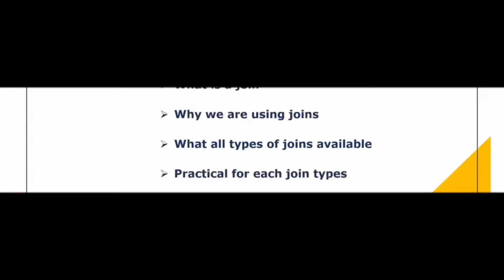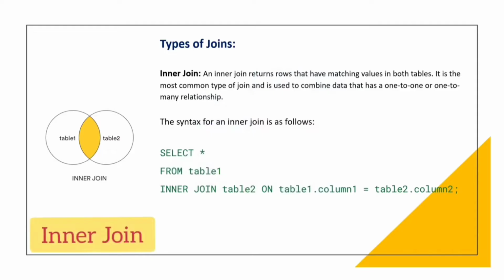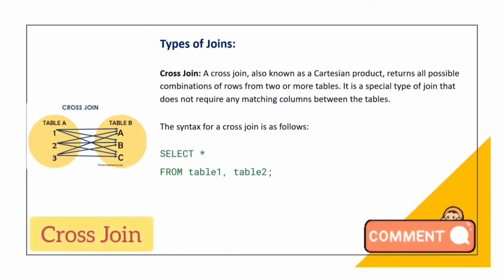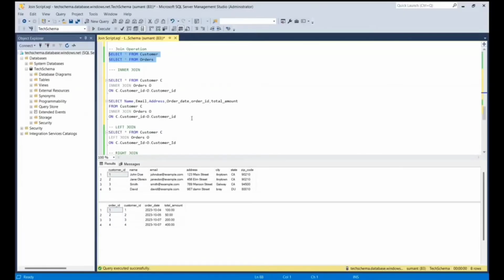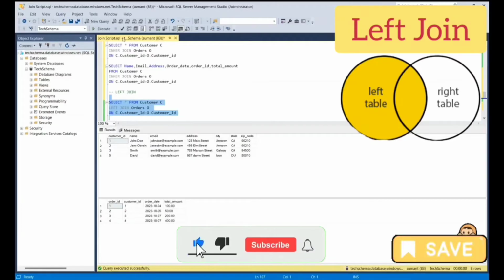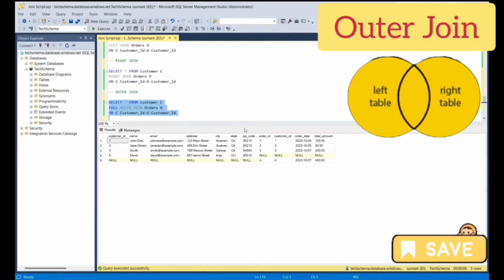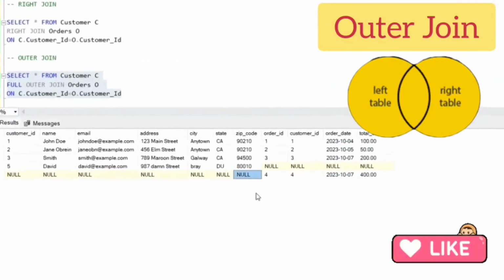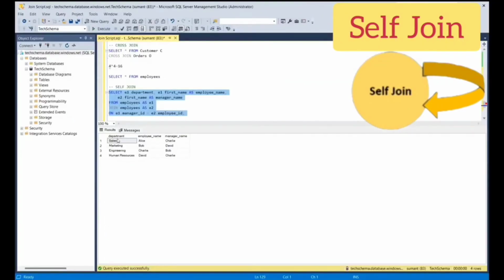SQL Join tutorial for beginners | SQL Join queries with examples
This is the SQL JOINS Tutorial for complete beginners. In this video we shall cover INNER Join, LEFT Join , RIGHT Join FULL OUTER Join, SELF Join, CROSS Join and NATURAL Join.

Before we talk about different types of Joins in SQL, we shall first understand what are JOINS and why do we need them and then finally write some SQL queries to understand how to use them. We shall practice writing SQL queries using inner, left and right joins in this video.

I start this video by discussing about FULL OUTER Join. But in order to understand FULL OUTER Join, we need to first look at the difference in output from INNER, LEFT and RIGHT JOIN. So we go through the difference in these 3 joins first and then I explain the concept of FULL OUTER Join.
We then cover CROSS join and I explain a scenario where you may need to use CROSS join.
We then talk about NATURAL join. I'll tell you the difference between NATURAL join and INNER join and also tell you why you should not be using NATURAL Join.
Finally, we cover one of the most important JOINS in SQL which is the SELF JOIN. I explain SELF join by taking a real world example.
Every concept is explained by writing SQL queries so hopefully this video along with the first part of this video, should help you to completely understand JOINS in SQL.

Joins are the most fundamental concepts in SQL and having a clear understanding of Joins is very essential to write good SQL queries.

Target keywords: sql joins, sql joins with examples, join types in sql, inner join, left join, right join, full outer join, self join , cross join examples, sql joins for beginners

📚 Key Topics Covered:
1️⃣ Introduction to SQL Joins: Understand the significance of SQL joins and how they enable you to merge data intelligently.
2️⃣ INNER JOIN: Explore the most commonly used join, where only matching rows from both tables are included in the result set.
3️⃣ LEFT JOIN: Learn how to retrieve all records from the left table and the matched records from the right table.
4️⃣ RIGHT JOIN: Uncover the power of fetching all records from the right table and the matched records from the left table.
5️⃣ FULL JOIN: Master the technique of combining all records from both tables, with unmatched rows represented by NULL values.
5️⃣ CROSS JOIN: Cross join is the cartesian product of two dataset. It returns all the possible combination between both the dataset or tables.
5️⃣ SELF JOIN: Joining a table to itself is called self join.

🚀 Whether you're a database enthusiast, a programmer, or a curious learner, this video provides a comprehensive guide to SQL joins, giving you the skills to manipulate and analyze
👩‍💻 Ready to elevate your SQL game? Hit play now and become proficient in INNER, LEFT, RIGHT, and FULL JOIN operations.

Timecodes
00:00 - Introduction
00:21 - What is a join
01:45 - Types of join
02:00 - Inner join
02:37 - Left join
03:13 - Right join
03:43 - Outer join
04:26 - Cross join
05:16 - Self join
06:10 - Inner join practical
08:03 - Left join practical
09:15 - Right join practical
10:40 - Outer join practical
13:35 - Cross join practical
14:25 - Self join practical